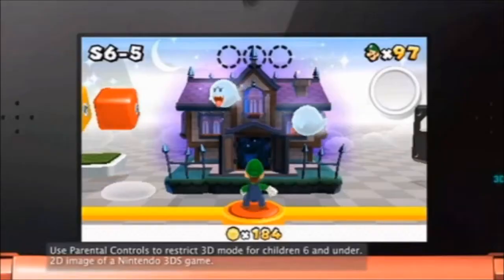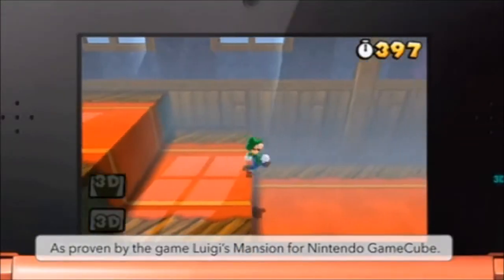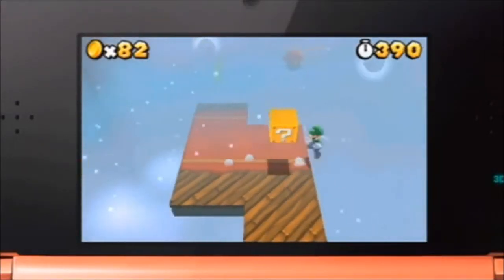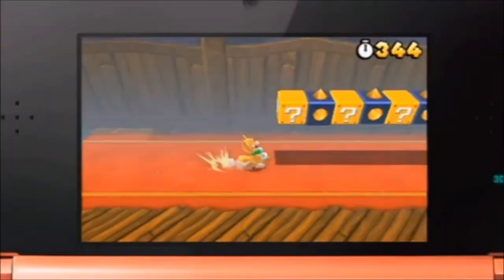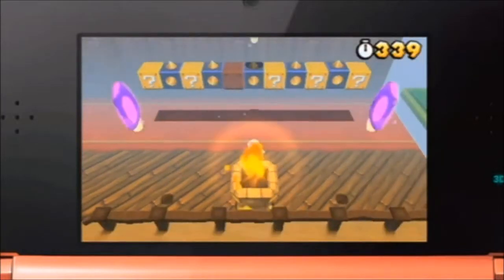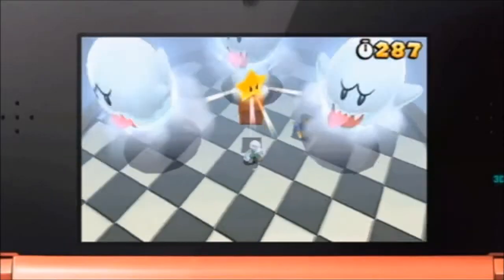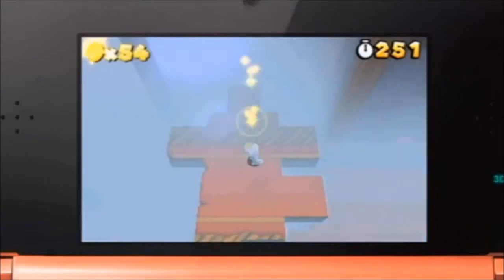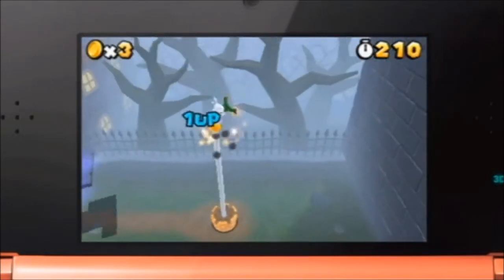Nintendo Week: Super Mario Land- Special 6-5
The Nintendo Week play-through of Special World 6 Level 5 in the game Super Mario 3D Land for the Nintendo 3DS.